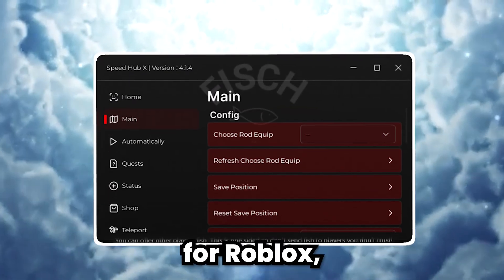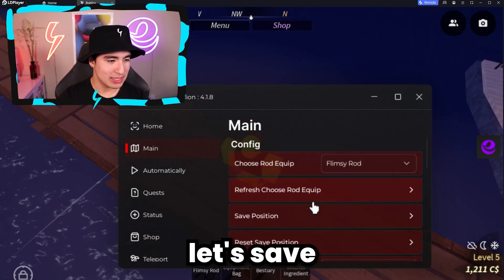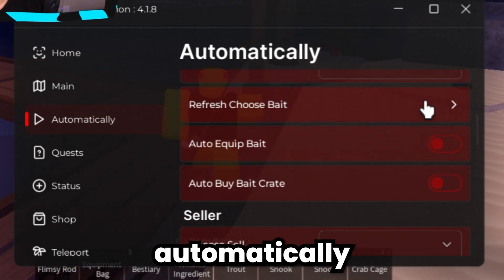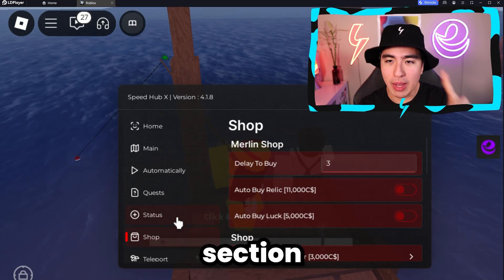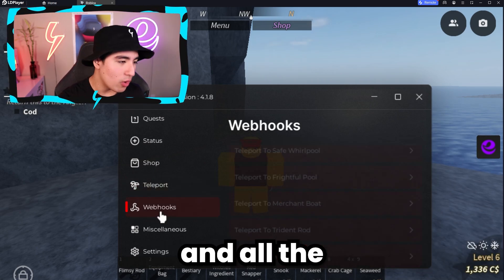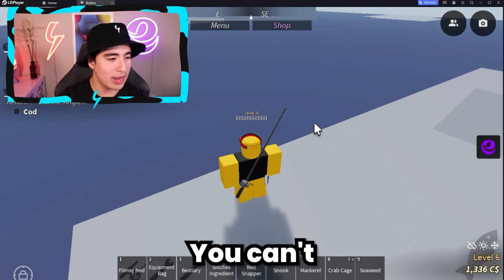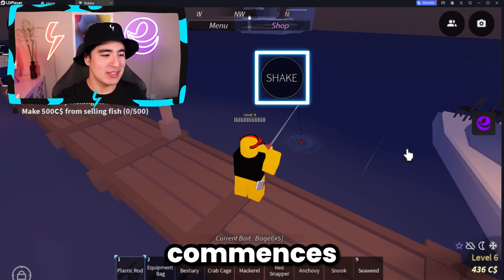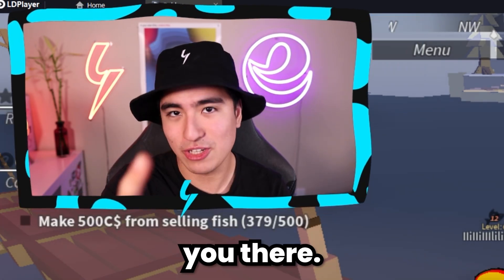Best UPDATED Fisch Script GUI With Auto Shake, Reel, Auto Sell & More! (2025)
Pet Sim Script Link ➤ (Close 2 Popups)
‒‒‒‒‒‒‒‒‒‒‒‒‒‒‒‒‒[ ⇩ Description ⇩ ]‒‒‒‒‒‒‒‒‒‒‒‒‒‒‒‒‒‒‒‒‒‒
In this video, I'll be showing you guys this new keyless fisch script called speed hub x with auto shake, auto sell, teleports, autofarms (auto fish), infinite oxygen, sniper, different legitimization settings, and several other op fisch script GUI features! Thankfully this GUI is keyless so you guys can easily use it without any hassle so it's definitely a decent options if you're look for scripts for fisch! ROAD TO 250K!
‒‒‒‒‒‒‒‒‒‒‒‒‒‒‒‒‒[ ⇩ Time stamps ⇩ ]‒‒‒‒‒‒‒‒‒‒‒‒‒‒‒‒‒‒‒‒‒‒
0:00 Intro
0:09 STEP 1 - Get Script
0:40 STEP 2 - Execute/Open Script
1:00 STEP 3 - Feature Showcase